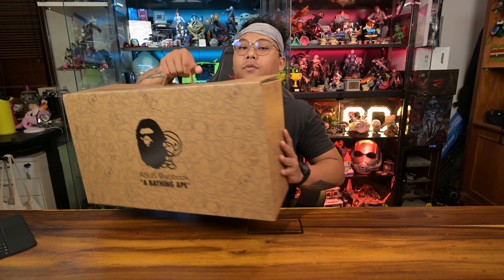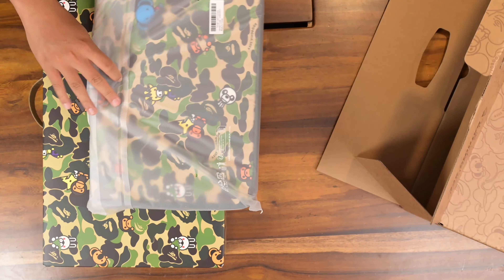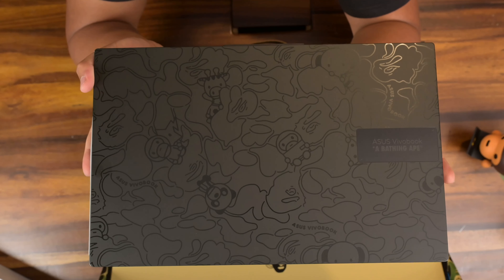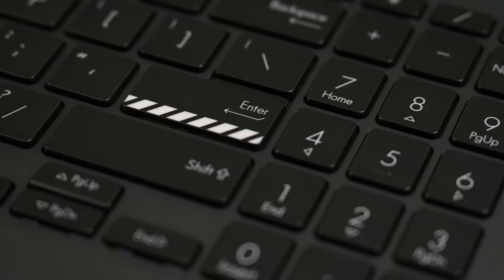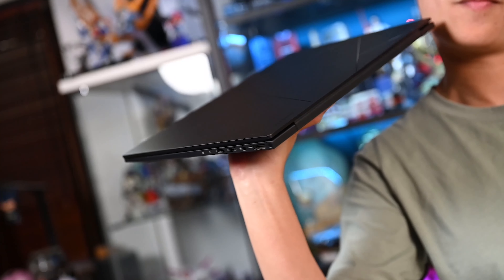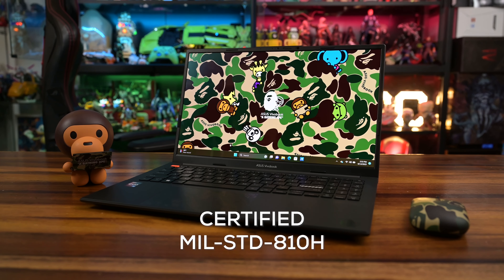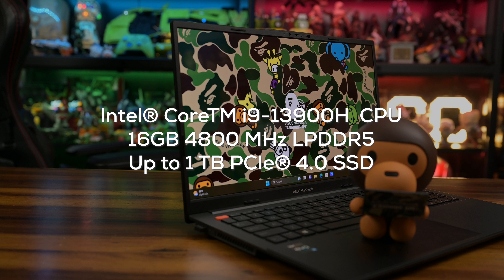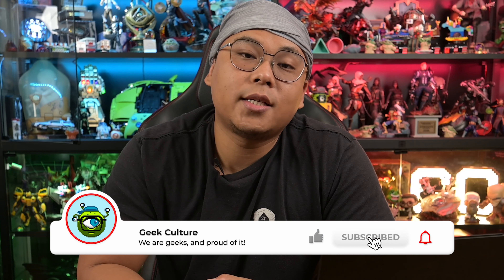The Most Stylish Laptop of 2023? | ASUS Vivobook S 15 OLED BAPE Edition Unboxing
In this video, we unbox the ASUS Vivobook S 15 OLED BAPE Edition, a limited-edition laptop that is the result of a collaboration between ASUS and the Japanese streetwear brand A BATHING APE. The laptop features a unique BAPE-designed camo photo-light-etched pattern on the lid, as well as a variety of other BAPE-inspired details. We take a look at the laptop's packaging, hardware, accessories, and give our first impressions of it.

== CHAPTERS ==

00:00 - Fashion & Tech?
00:48 - Unboxing ASUS Vivobook S15 OLED x A Bathing APE
01:19 - Compact Carrying Bag
01:45 - BABY MILO Iconic Figurine
02:26 - Design
02:40 - Marshmallow Mouse
02:50 - Charging Adapter
03:05 - Keyboard Stickers
03:26 - Keyboard Design & Layout
03:59 - Sponsor (ASUS)
04:53 - BAPE Desktop Wallpaper
04:58 - Build Quality
05:40 - OLED Screen
06:25 - Speakers
06:36 - I/O Ports
06:56 - Hardware Specs
07:20 - Who Is This For?

== VIDEO/PHOTO GEAR  ==

== CONNECT ==